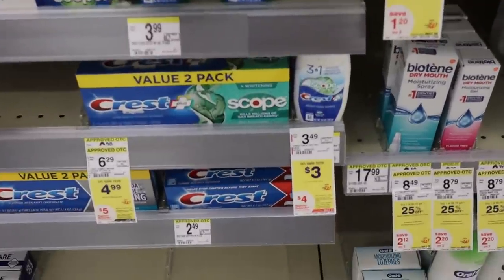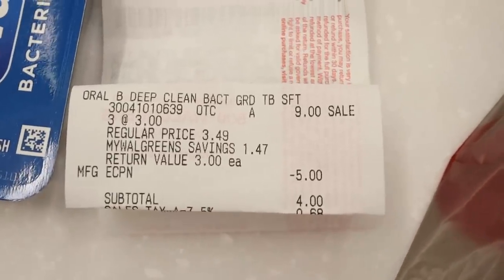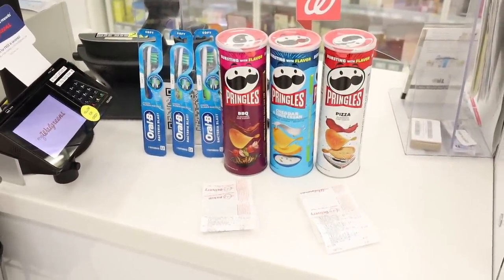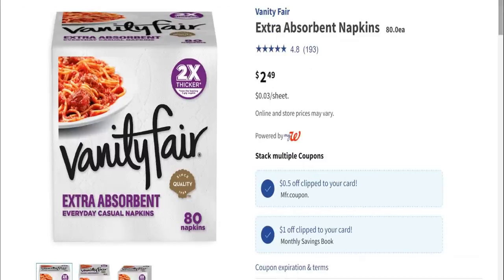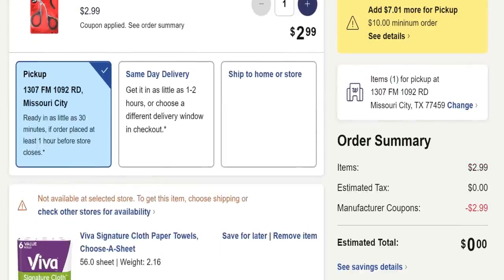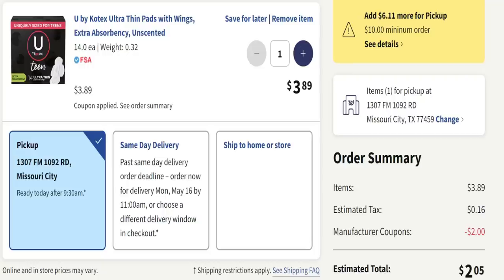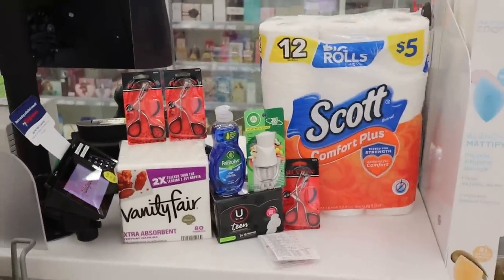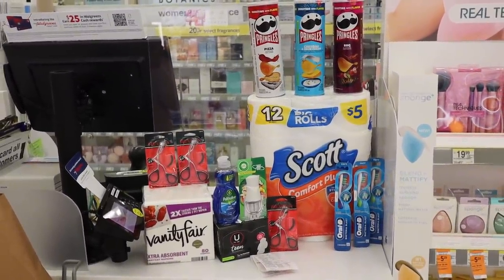WALGREENS COUPONING $10 CHALLENGE! 14 Items ONLY $10! All digital coupons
Using only digital coupons, let’s get 14 awesome items for around $10!

2- Make an account
3- Do the Deal from the video
4-  Not only will you get back all of the items mentioned in the video, but you will also get back $40 CASH from RAKUTEN. Right now Rakuten has an offer for $40 cash back for new Rakuten users. In order to take advantage of this offer you must be a new Rakuten user and you must go through this link.

🔥Download Fetch Rewards & get FREE $2 in gift cards! Your choice!
👉🏽MUST ENTER REWARDS CODE: CR6MW
It literally takes a few seconds. Its free money!
TELL YOUR FAMILY so you can get multiple gift cards.(new users only)

($20 will be added to your Ibotta account once you use the app)

🎉Join Fluz through my link and get 35% cash back at CVS, Chipotle, Domino’s, Spotify, and more.
USE CODE: ERICAOCC

Feel free to text me anytime!

📍 Download the Walgreens app
📍Create a FREE account (takes only a minute)
📍 Select the “Shop & Savings” tab on the app.
📍Under “Available coupons” you can select the digital coupons you want to use.
📍To redeem them, simply shop online or if shopping in store, enter your phone number on the pin pad at checkout.